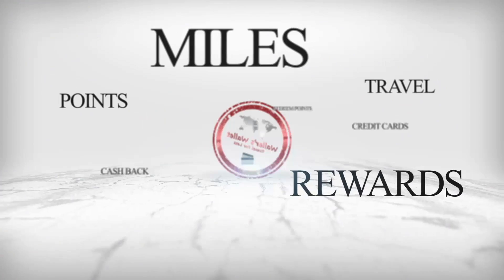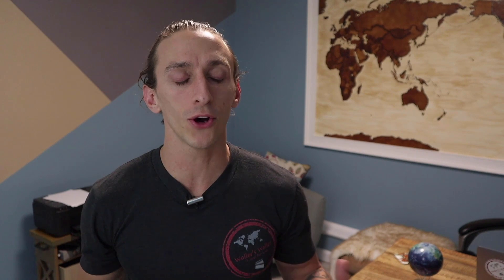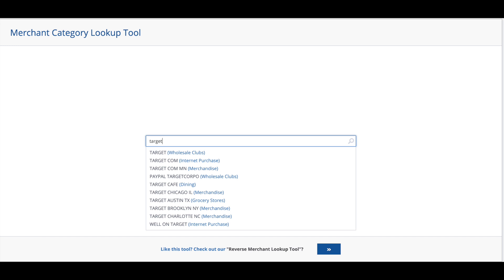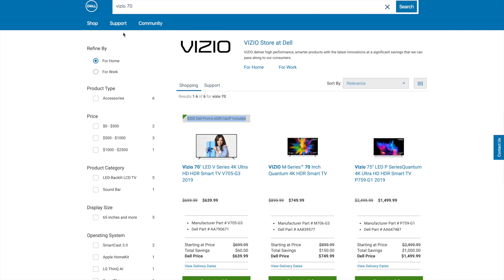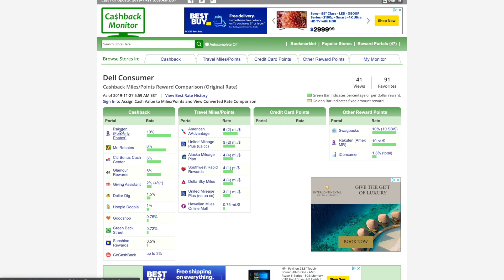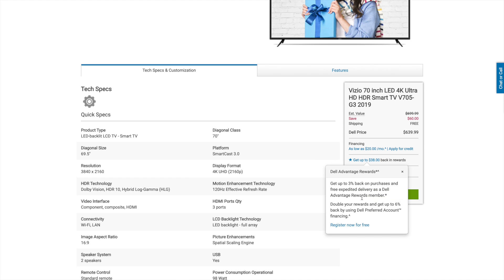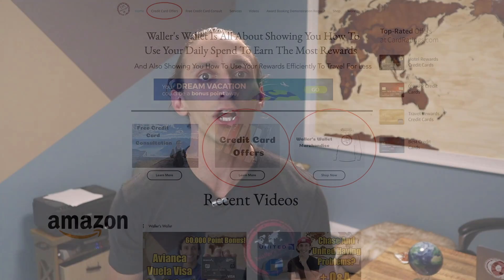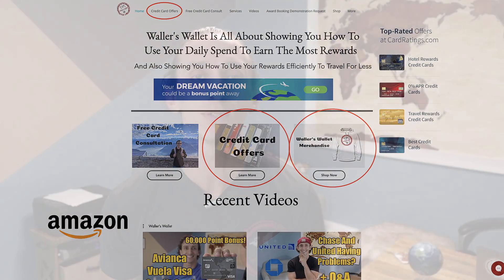EASIEST WAY To SAVE MONEY And EARN POINTS Shopping Online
Online shopping is one of the best ways to earn credit card points and save money. Not only can you earn tons of points using shopping portals, but you can save money shopping online. And shopping portals are very easy and quick to use, plus you can shop from home! And with all the points or cash back you'll earn, you'll be able to book your next vacation faster! If you are not sure how to use shopping portals, this video is one you need to watch

My Camera Equipment:
Lav Mic
Travel Tripod